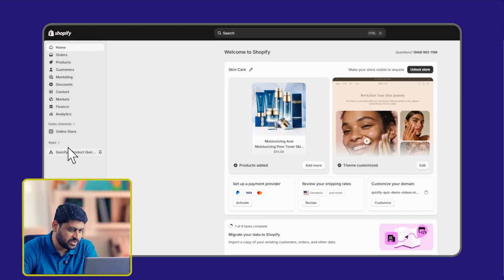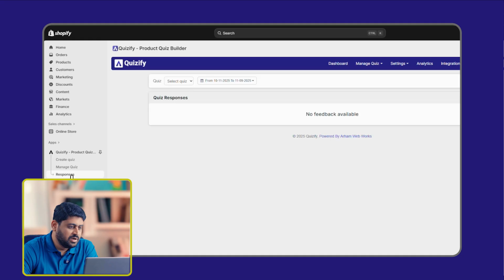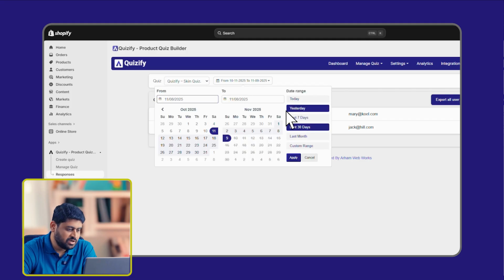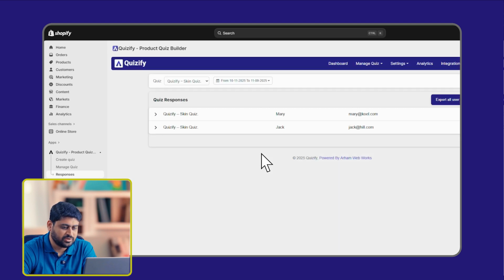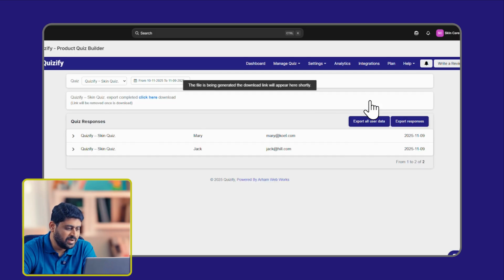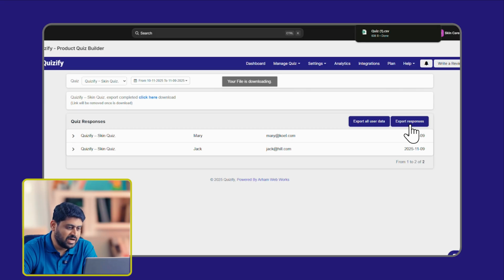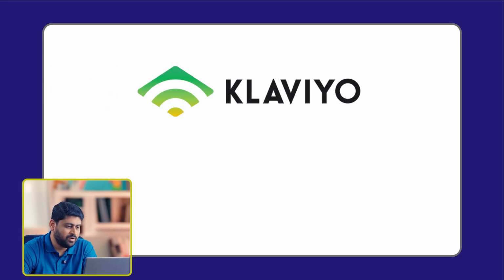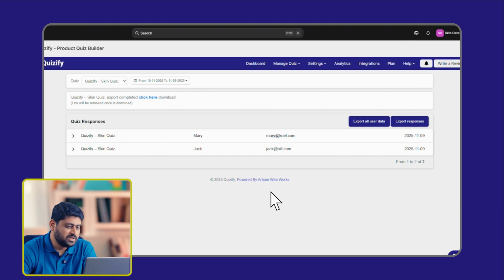How to Export Quiz Responses from Quizify | Step-by-Step Tutorial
In this video, you’ll learn how to export your quiz responses from Quizify directly from your Shopify dashboard — perfect for managing leads and customer insights! 💡

Here’s what you’ll discover:
✅ How to access the Responses section in Quizify
✅ How to filter responses by quiz and date range
✅ The difference between Export User Data and Export Responses
✅ How to use exported files in tools like Klaviyo or Mailchimp for targeted email campaigns
By the end of this tutorial, you’ll know exactly how to manage and export your data to improve engagement and conversions.